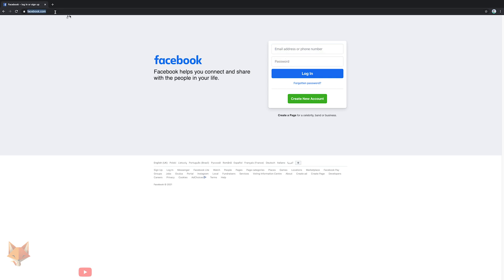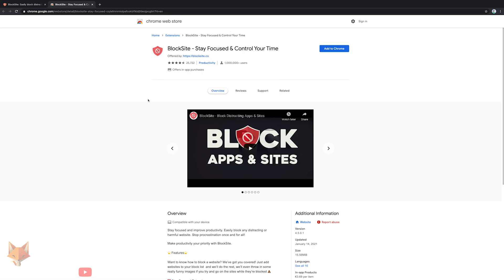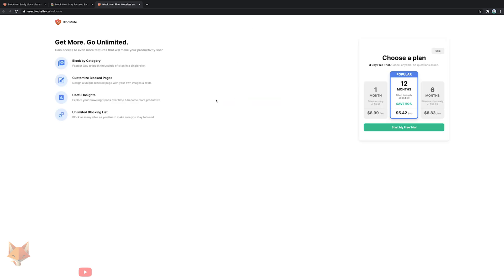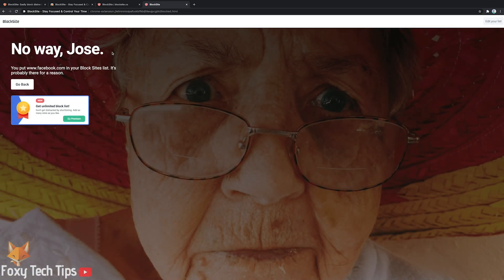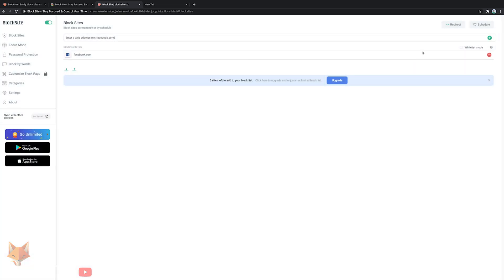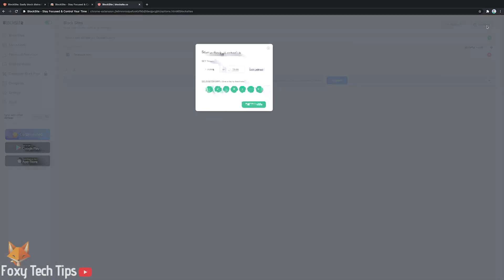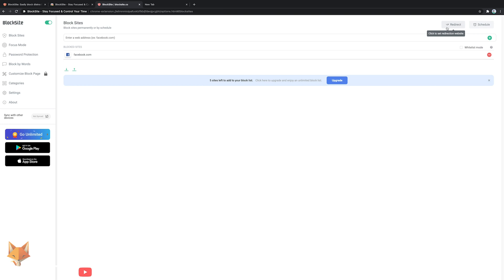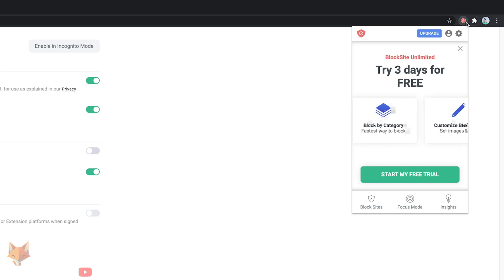How To Block Sites on Google Chrome Easily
Easy to follow tutorial on blocking websites in Google chrome! Whether you want to prevent your children from access certain sites or want to boost your productivity by blocking procrastination sites for yourself, this video will show you how to block sites on Google Chrome easily!

Prefer to read? I made a text version of this tutorial on my

Steps:

- For this tutorial, i will be blocking Facebook access on this browser.

- Start by going to ‘BlockSite.co’.

- This is the website for the chrome extension we will be adding. Click where it says ‘add to chrome’. This will open the chrome web store in a new tab. Click the add to chrome button here.

- On the popup, click ‘add extension’.

- In order for the extension to know what sites you are visiting in order to block them, you will need to click ‘i accept’ here.

- This page is the dashboard for the application. You can enter the website you want to block in this text box and then click the plus button. That website will now be blocked already.

- As you can see when I load facebook now it blocks access.

- On the free version of this extension, you are allowed to add up to 6 sites to the blocklist.

- If you click the ‘redirect button’ you can enter a URL that you will be redirected to when you visit a blocked site. This is a good option if you often procrastinate when working, you can redirect yourself back to a productive site whenever you try to load a blocked site.

- You can set up a blocking schedule here so that sites are only blocked at certain times during the day.

- If you’re setting this up for a child and not yourself, then it's a good idea to go over to the password-protected section and set a password that will be required to unblock a site and change any settings of this extension. You can also get an email alert if the extension gets uninstalled.

- You can unblock a site any time by visiting the dashboard and clicking the red ‘minus’ button next to the blocked site name.

- You can get back to this dashboard by clicking the extension icon in your toolbar, selecting the extension, and then tapping the settings icon for it.